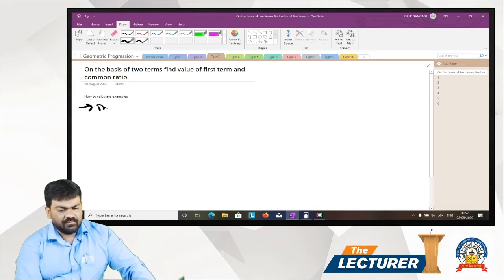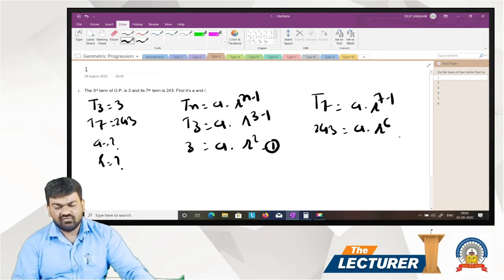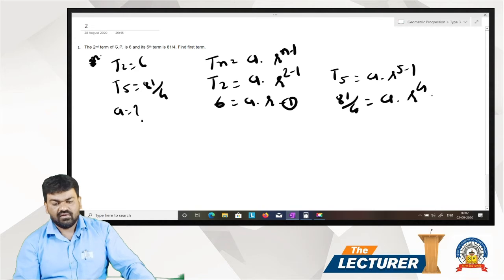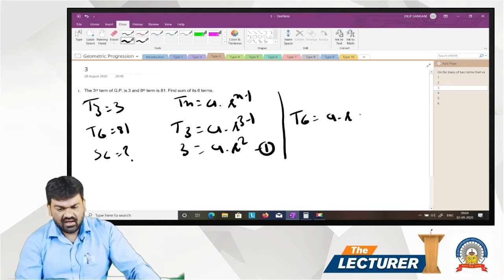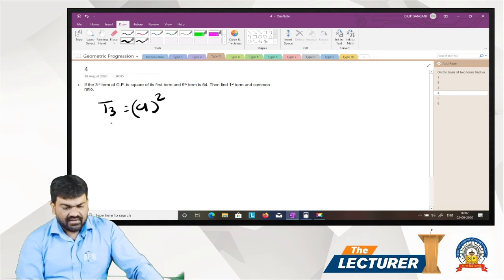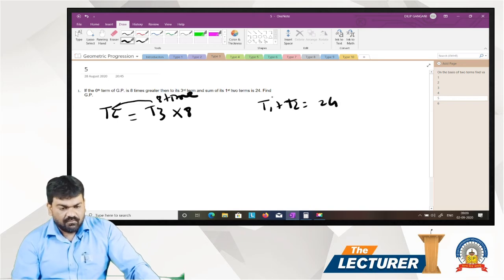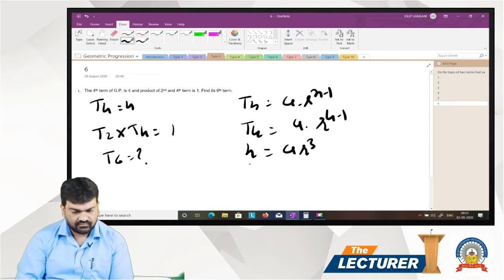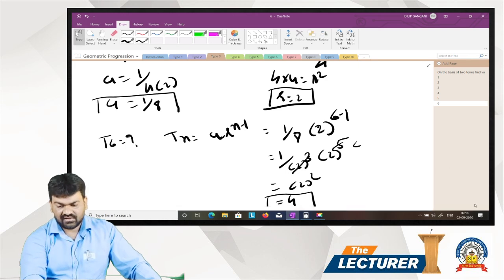Chap.: Arithmetic Progression, Geometric Progression & Harmonic Progression Topic: GP Type-3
Hi All,